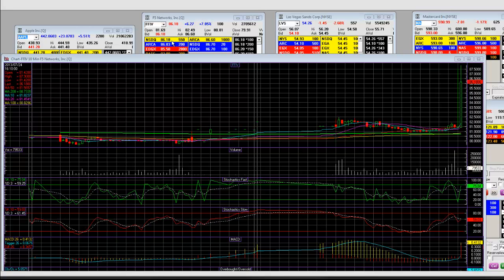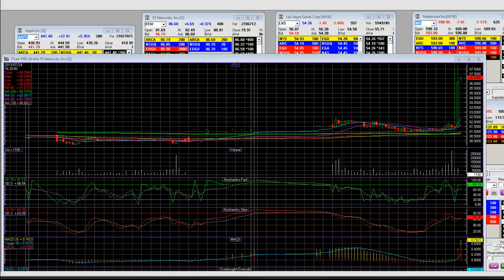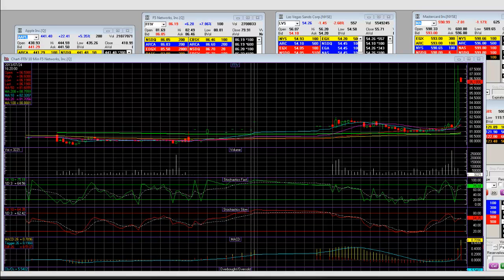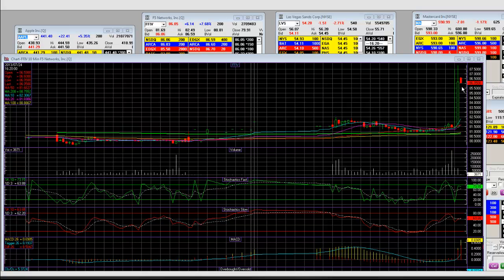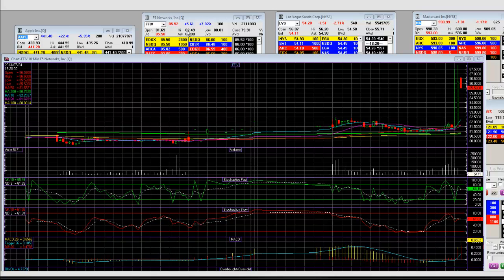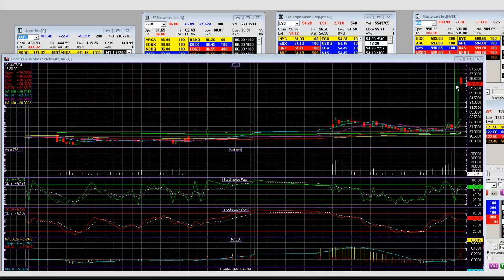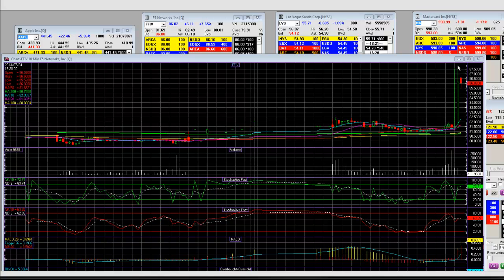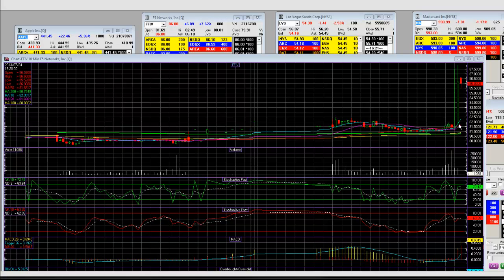Stock Trading FFIV Earnings Pop Long Trade Nice Profits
Stock Trading FFIV Earnings Pop Long Trade Nice Profits by StockMarketFunding Market Maker Traders! Networking equipment vendor F5 Networks (FFIV) this afternoon reported fiscal Q3 revenue and profit that topped analysts' estimates, and offered a Q4 view for EPS that was slightly higher than has been expected despite revenue being a bit lighter.

Revenue in the three months ended in June rose 5% to $370 million, yielding EPS of $1.12. Analysts had been modeling $362 million in revenue and $1.08 per share in profit. For the current quarter, the company sees revenue of $378 million to $380 million, and EPS of $1.17 to $1.20, which is slightly below the revenue consensus for $381 million but a bit above the average EPS estimate of $1.17. F5 stock is up $4.98, or 6%, at $86.40 in late trading.